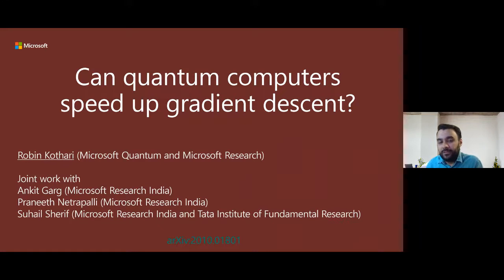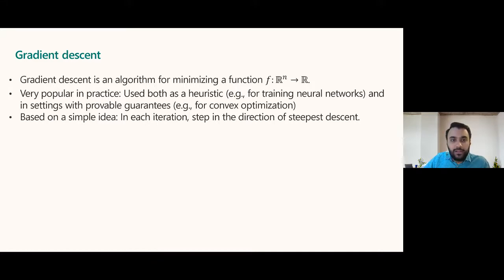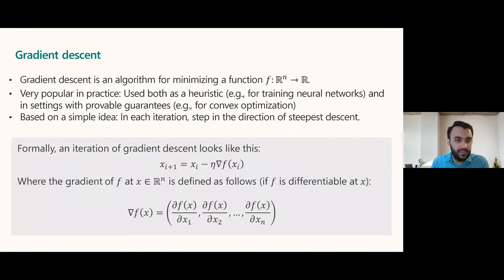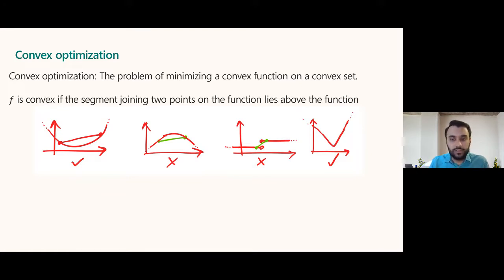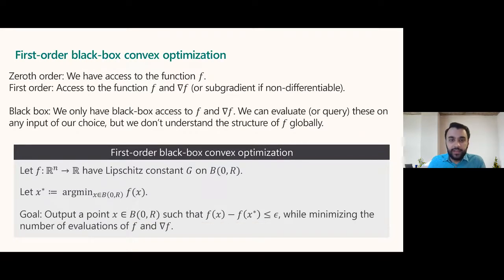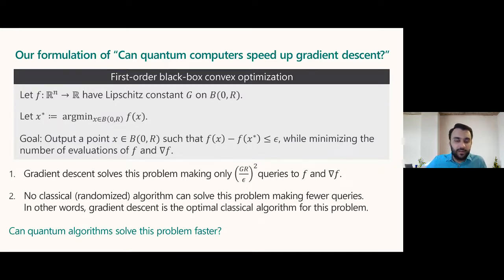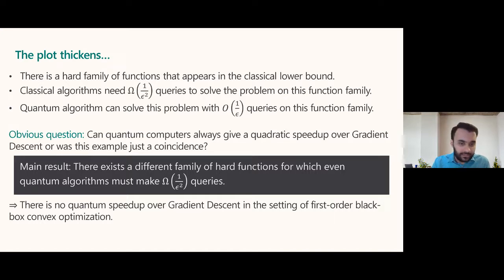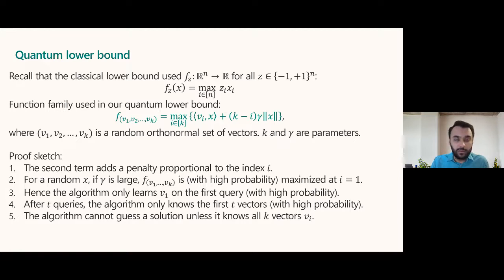NQN Seminar Series – Can Quantum Computers Speed up Gradient Descent?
Gradient descent is a popular algorithm in machine learning and optimization and finds many applications in theory and in practice. Robin Kothari asks, “Can quantum computers speed up this algorithm?”

During this hour-long seminar, Kothari discusses the meaning of the question, formalizes the question in the context of first-order convex optimization and looks at prior work in this setting. Finally, he answers the question posed in this context.

This talk is based on joint work with Ankit Garg, Praneeth Netrapalli, and a preprint of this work can be found on the arXiv.

This seminar was recorded on November 25, 2020.